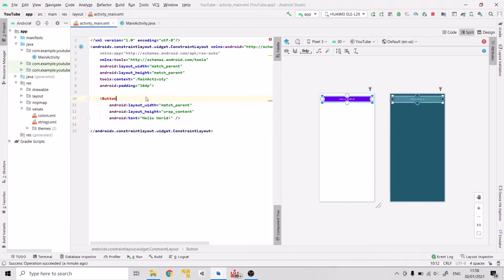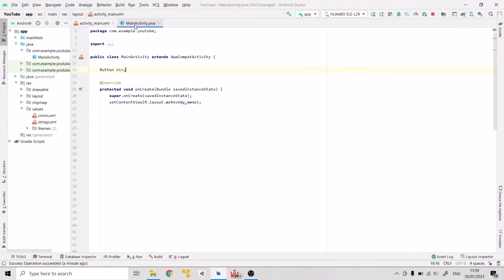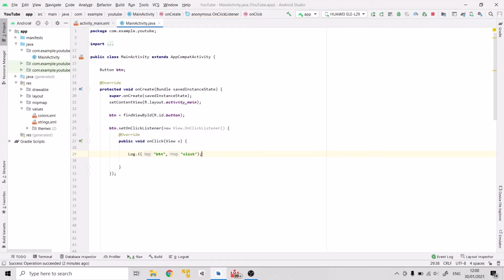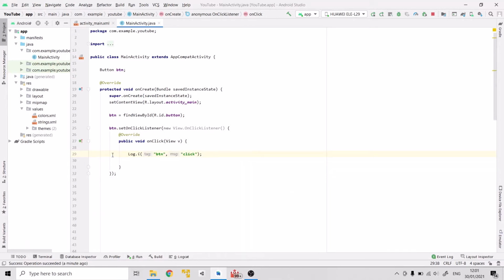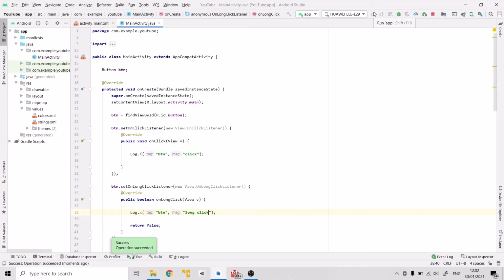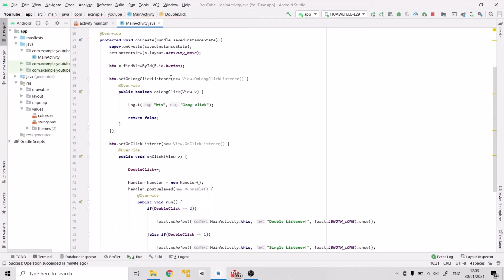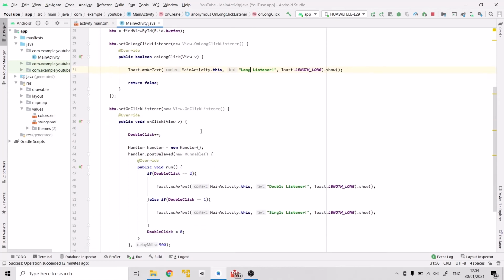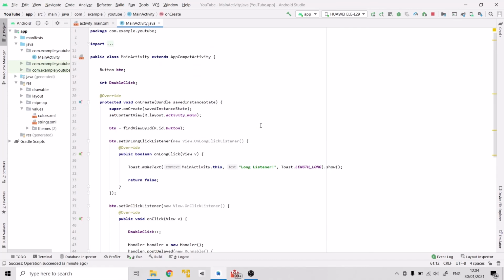Android Studio for Beginners 05 (Button)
In this video you will see Button in xml.
OnClickListener
OnLongClickListener
DoubleClickListener
This videos will explain every important xml item.